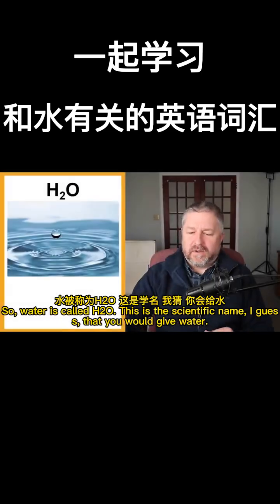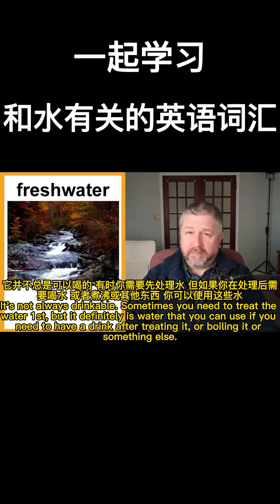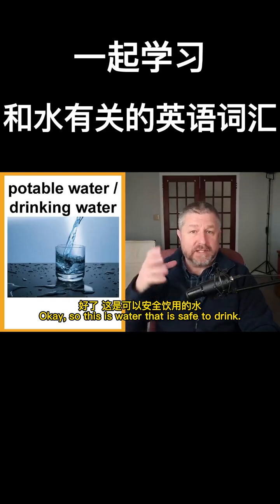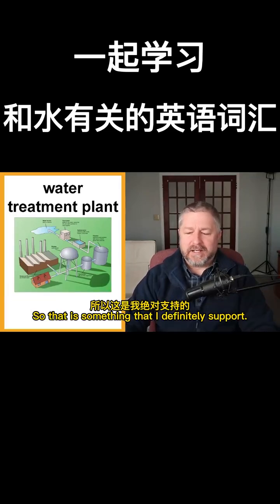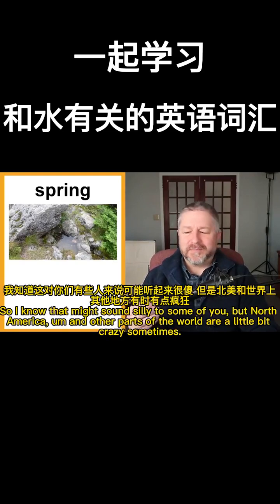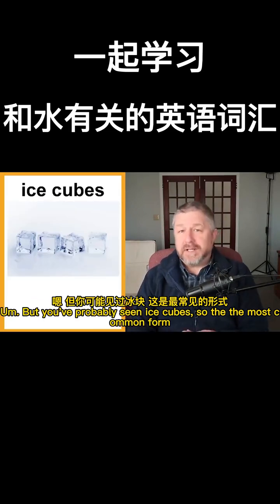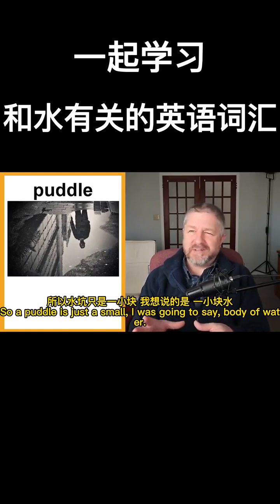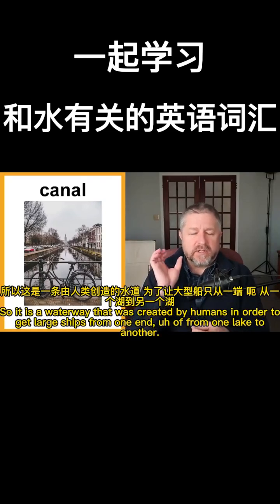和我一起学习和水有关的英语词汇